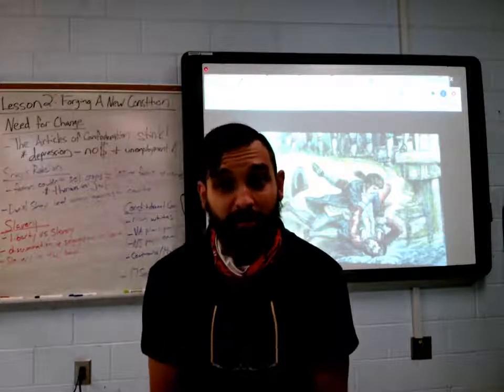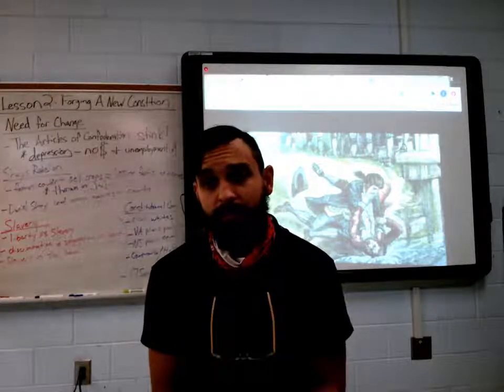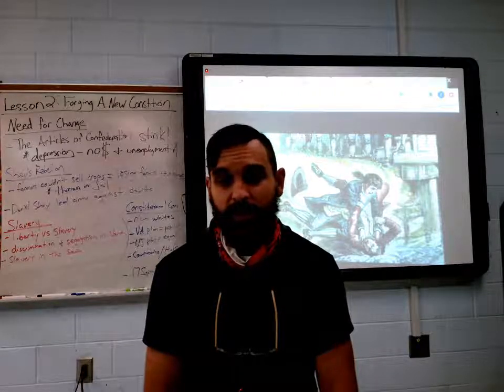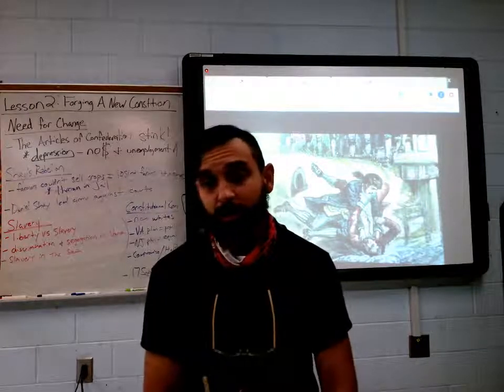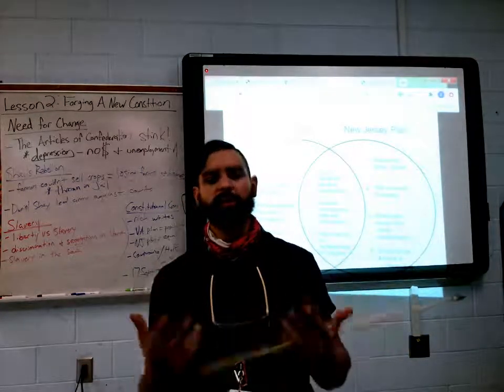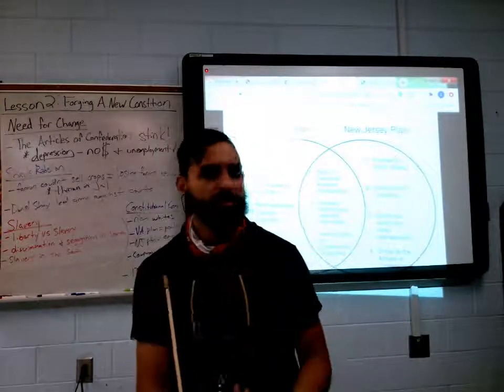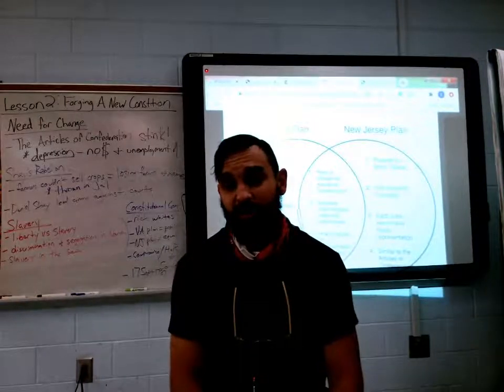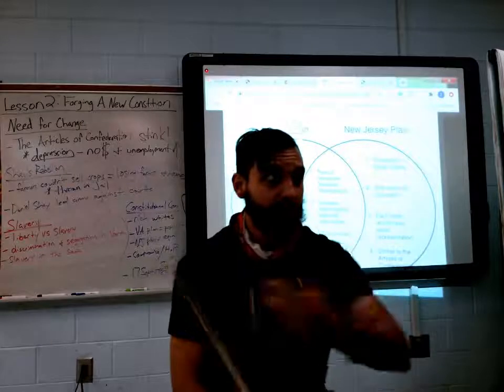A More Perfect Union - Part2/3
Forging a new Constitution
Shay's Rebellion
Slavery in a free country?
Virginia Plan and New Jersey Plan
The Great Compromise